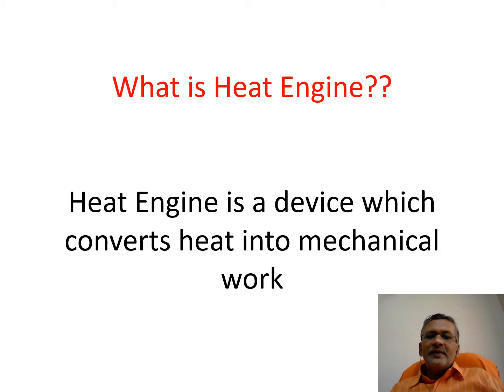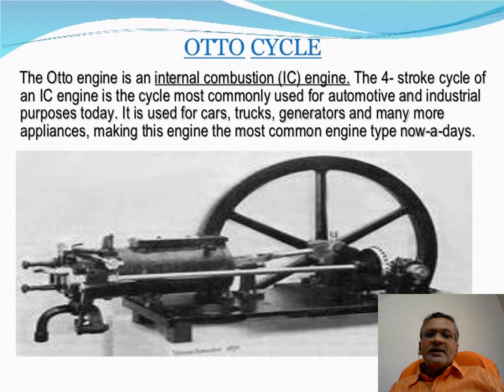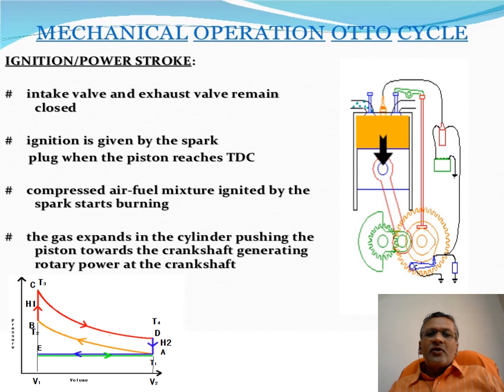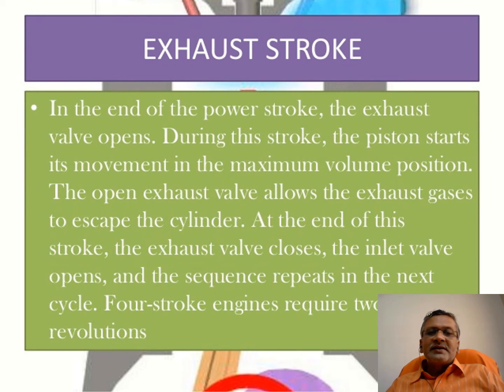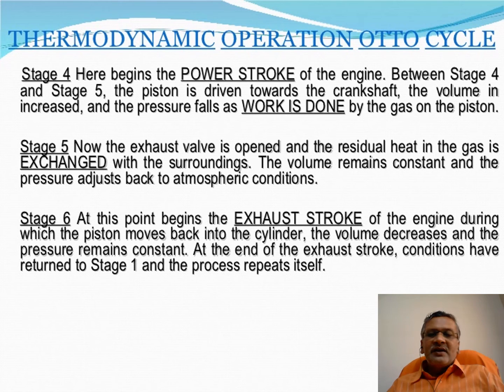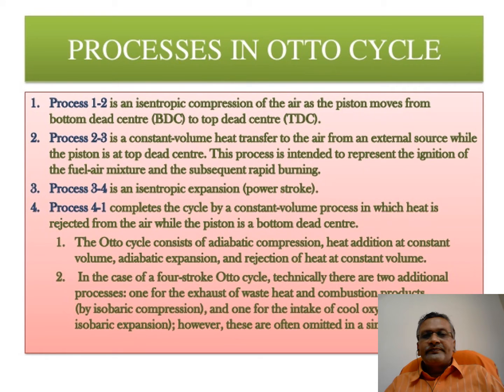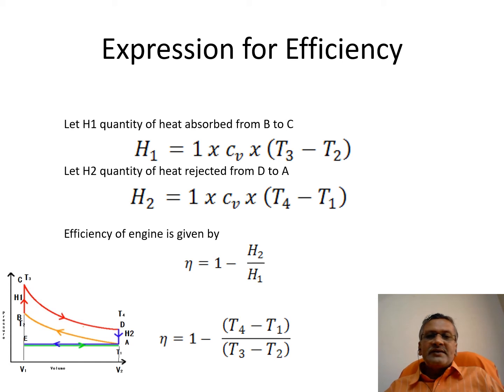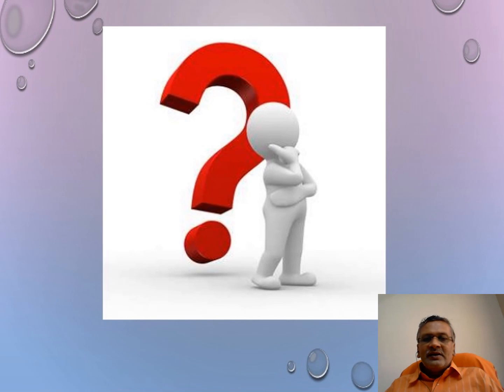Heat Engine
Otto Engine